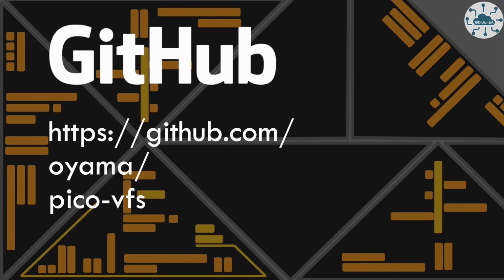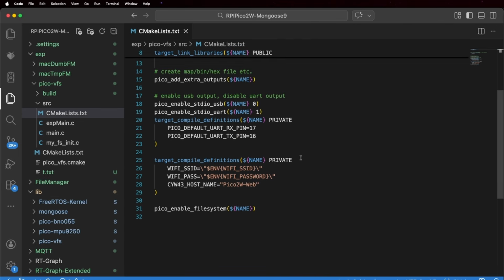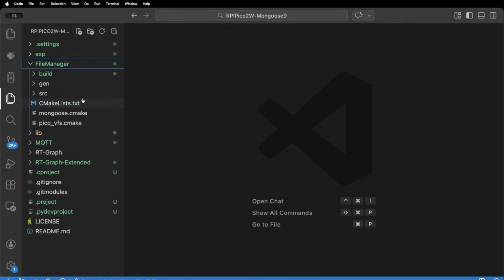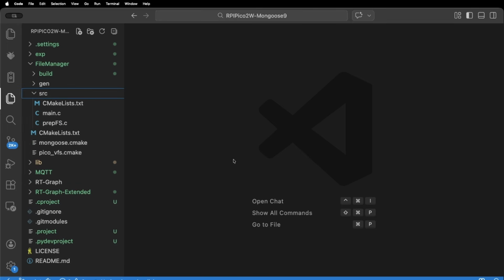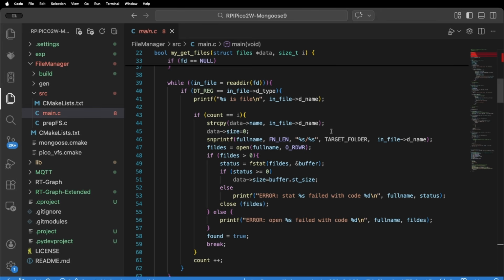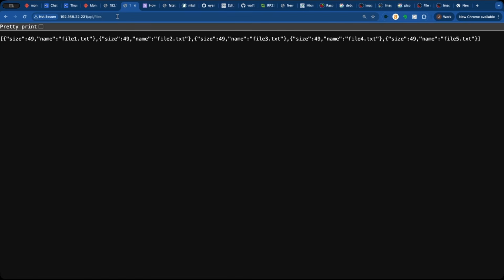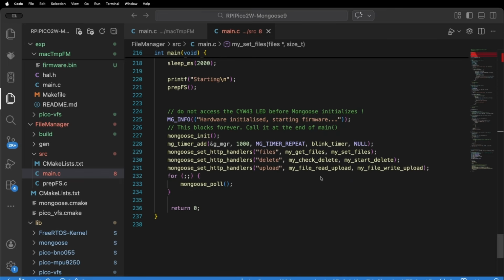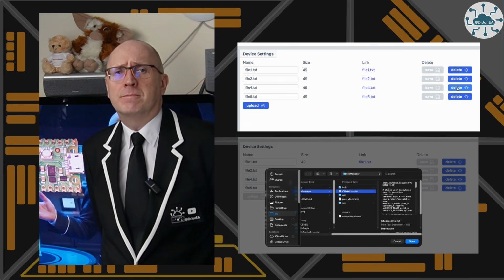WiFi File Transfer on Pico 2 W Using C/C++ & Web UI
Learn how to upload, download, and delete files over WiFi on the Raspberry Pi Pico 2 W using C/C++ and the Mongoose embedded web server. We'll set up a Flash filesystem with pico_vfs and build a full web UI for file management.

Sponsored: This video is supported by Mongoose, an embedded web server with a Web UI builder for your microcontroller-based device.

In this tutorial, you will learn:
- Setup a Flash Filesystem on the Pico 2 W using pico_vfs Providing POSIX level functions to handle files.
- Build an Array of Files as an API, linked to a UI Container. This will drive the list generation on the User Interface.
- Delete a file using an Action Button. Pass the parameter and call a POSIX function to delete the file
- Upload (or Download) a file over Wifi. Using POSIX functions to write to the filesystem.

Embedded Web User Interfaces on a microcontroller like a Raspberry Pi Pico W of course, uses an embedded web server, and Mongoose is the leading embedded web server. To provide data to the User Interface, we use Web Services written as API, a type of IoT. In this video the challenge of writing these Web Services is handled for us by the Mongoose UI Builder.

Timestamps:
00:00 - Why you need WiFi file management on the Pico 2 W
00:35 - Mongoose Web Server
01:00 - Filesystem using Pico_VFS
05:50 - Listing Files to Array Web Service API
14:00 - Delete Action
17:00 - Mongoose - Video Sponsor
17:45 - Summary

🛠️ Hardware Used:
Raspberry Pi Pico 2 W